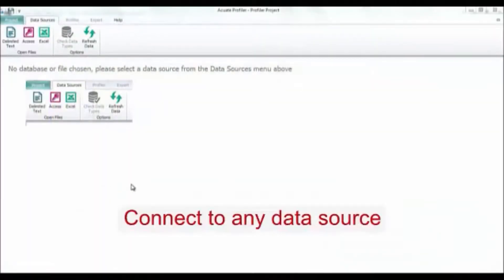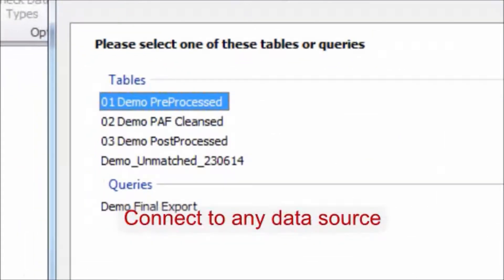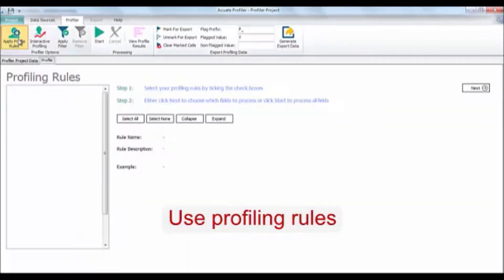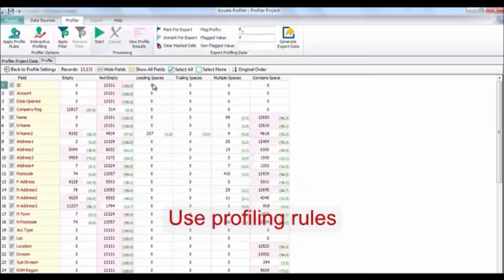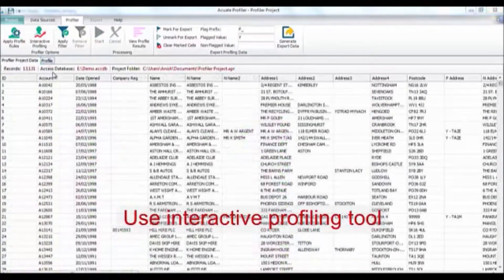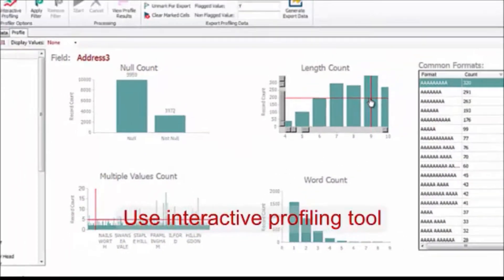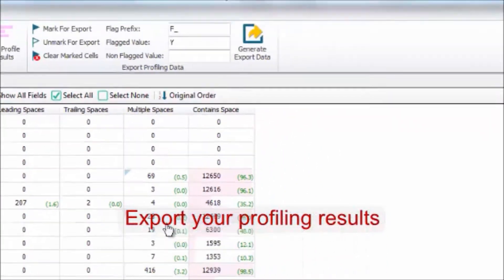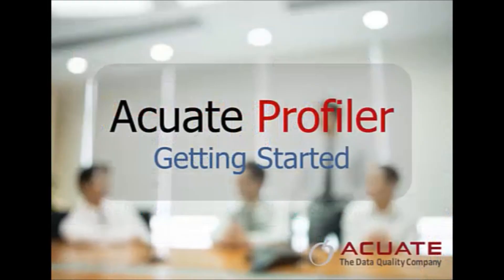Getting Started with Data Profiling Tool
The Getting Started video highlights some the key features of the Acuate Profiler Product.
Learn to configure Data Profiling Rules, Interactively Analyse data by Drilling Down and Export Processing Flags Using Data Profiling Tool.